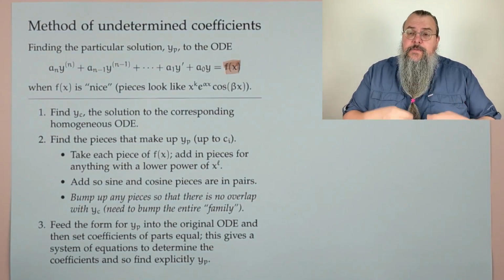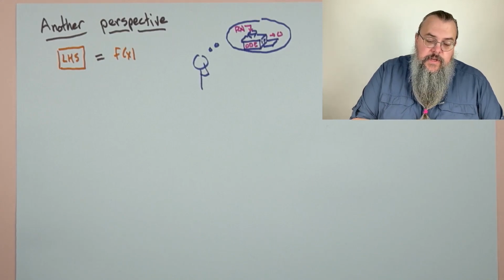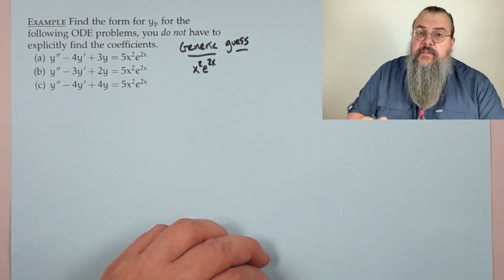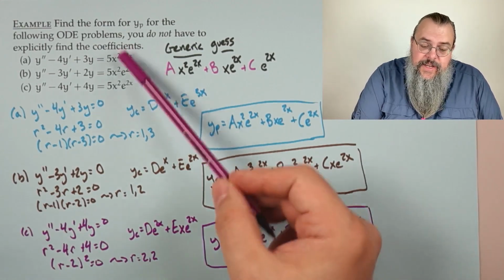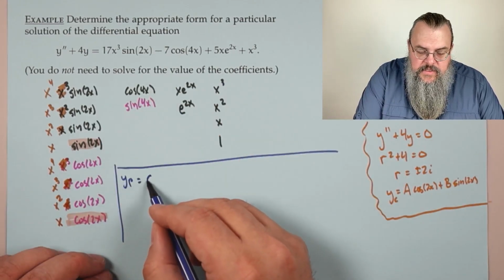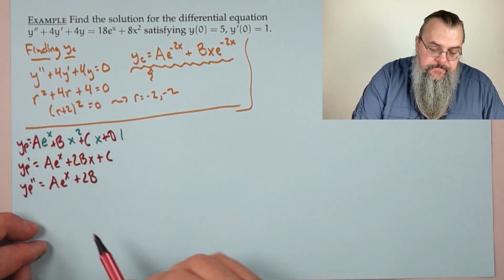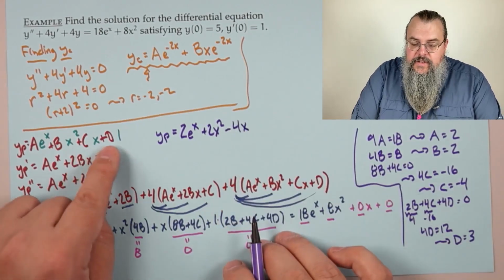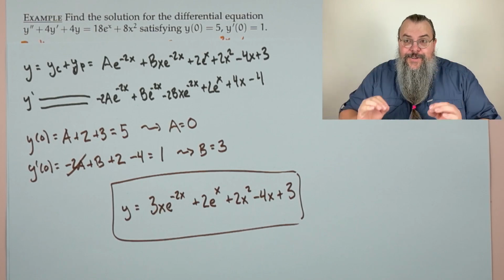(DiffEQ, Fall 23) 13 - Method of undetermined coefficients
We discuss the method of undetermined coefficients which is a way to find the particular solution for a nonhomogeneous differential equation when we have constant coefficients on the left and the nonhomogeneous part is "nice" (looks related to constant coefficients).

0:00 Introduction to method of undetermined coefficients
5:38 Intuition for method of undetermined coefficients
11:43 Example (bumping on the particular solution)
20:10 Example (form for a particular solution)
28:15 Example (initial value problem)